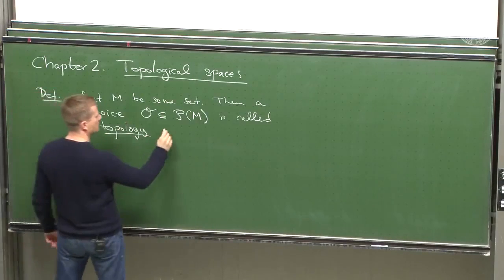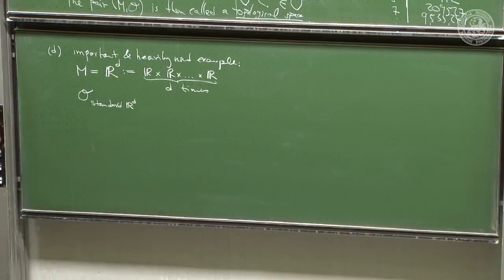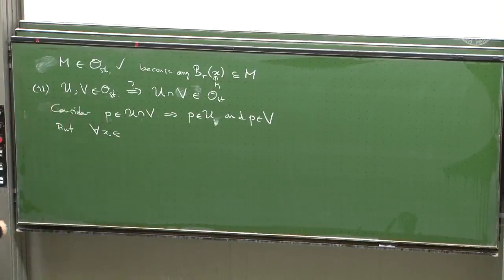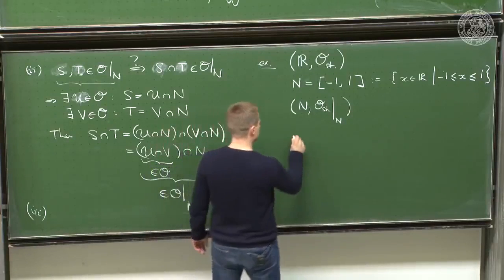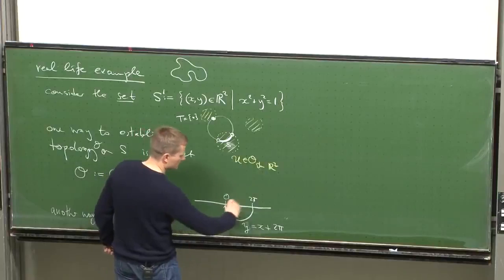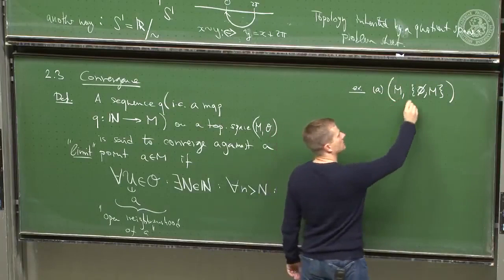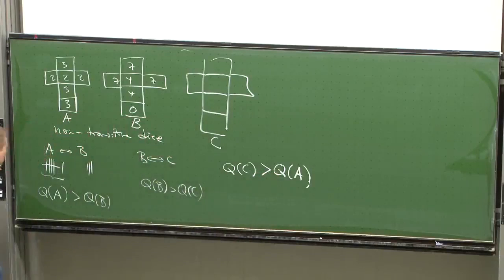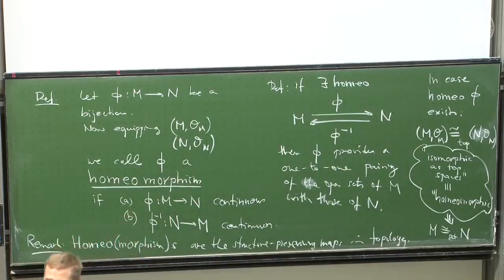Lecture 4-Topological spaces - construction and purpose ( Frederic Schuller).mp4